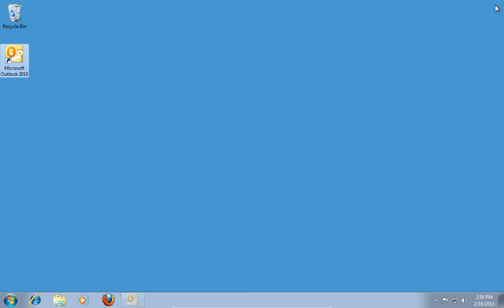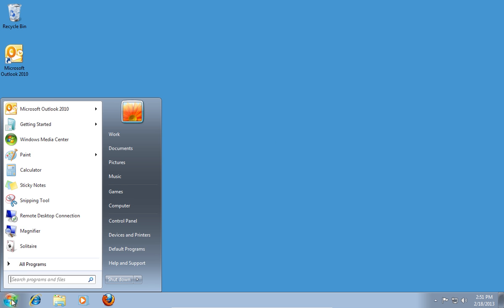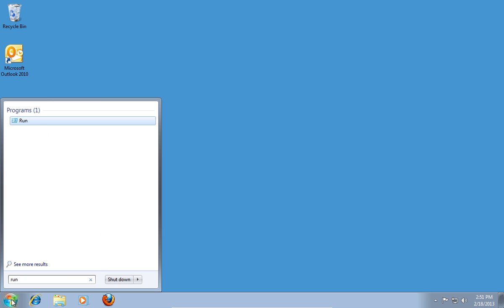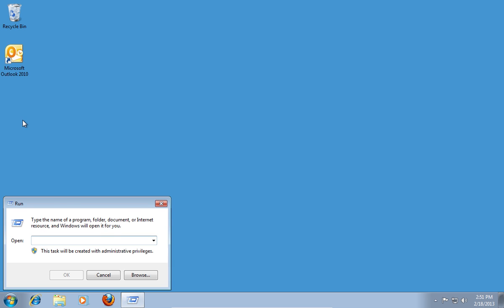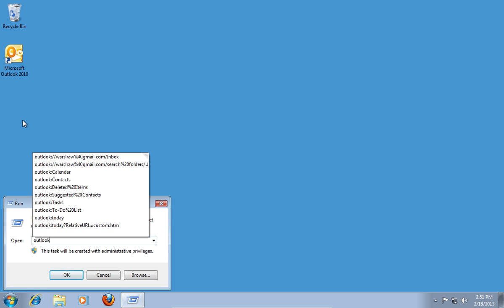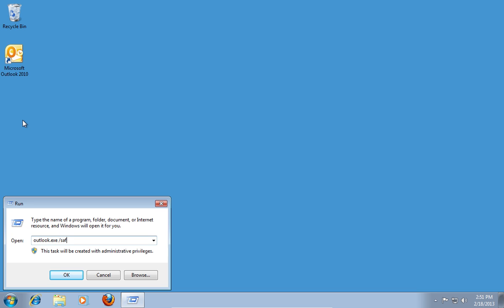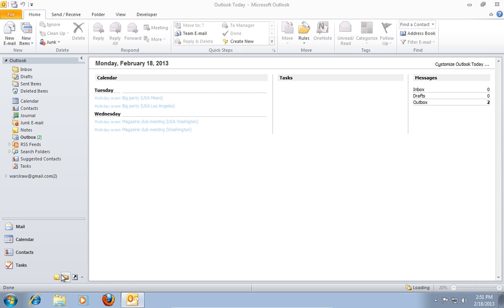How to Start Outlook 2010 in Safe Mode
Learn how to start Microsoft Outlook 2010 in safe mode.

In this video tutorial we will show you how to start outlook 2010 in safe mode.

Launch Microsoft Outlook while holding "Ctrl" key. In the following window, you will see the warning about starting in safe mode. To confirm, press "Yes".

The other way to start Outlook in safe mode is to go to the Windows "Start" menu and in the search bar type "run" and choose it in the search list.

In the following "Run" window, type "outlook.exe /safe" and press "Ok".

Now you know how to start Outlook in safe mode.